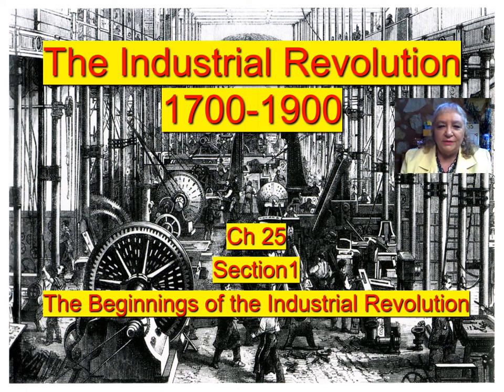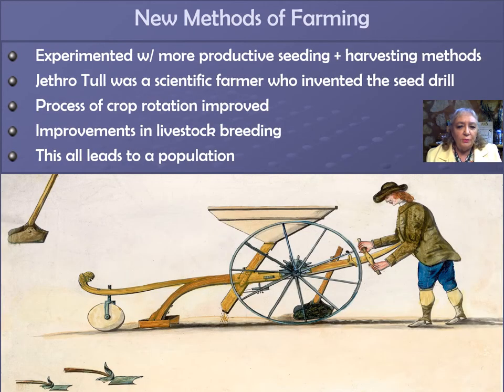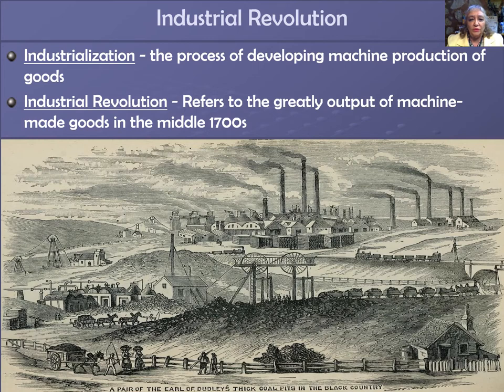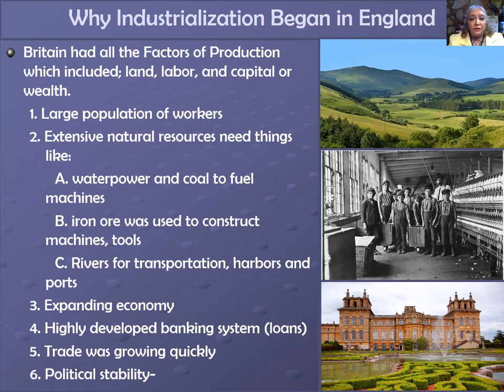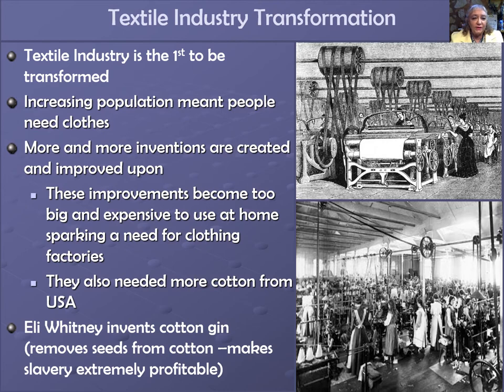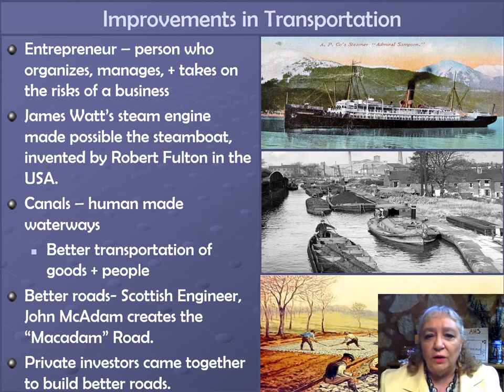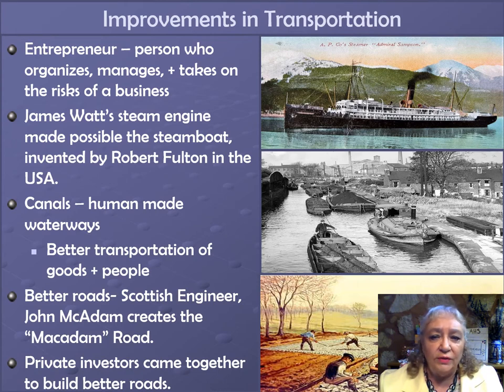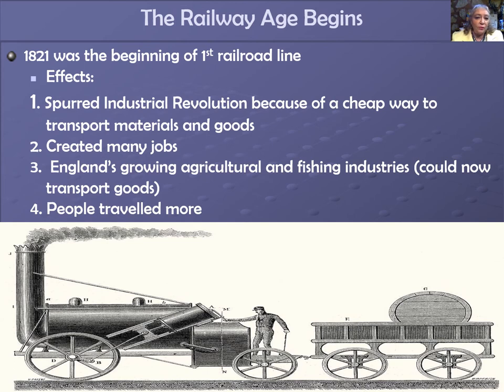WH C25 S1 The Beginnings of Industrialization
Power point lecture Chapter 25  Section 1 The Beginnings of Industrialization